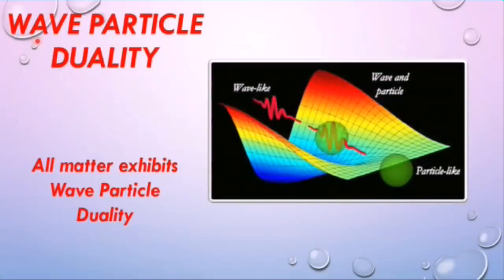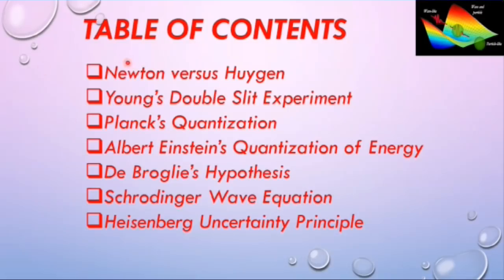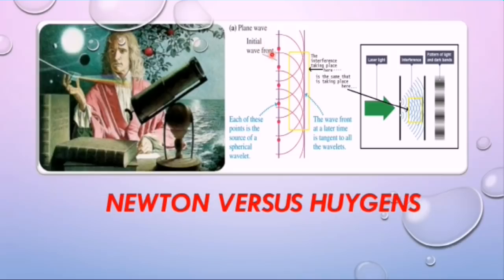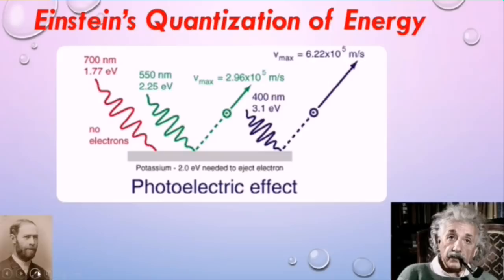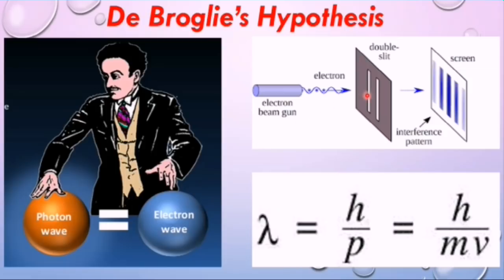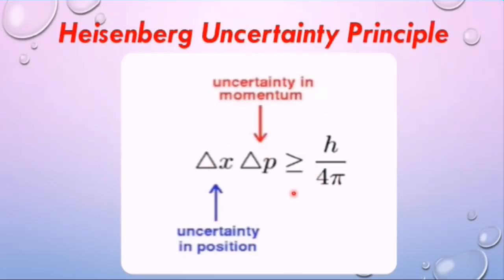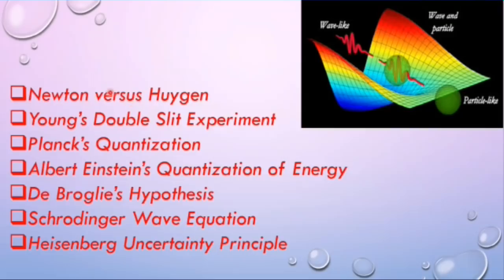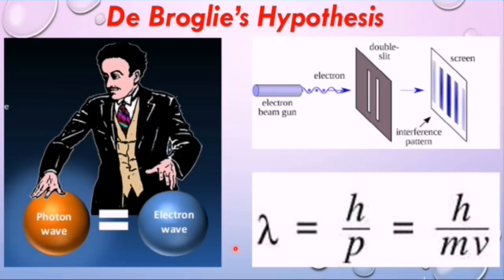Wave Particle Duality, A Level Physics | SS Academy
RIZWANA SARWAR, PHYSICS, SS ACADEMY, IGCSE, AS/A LEVELS PHYSICS & AL OULA MANAGEMENT CONSULTANCY, SSACADEMYRIZWANA, SS ACADEMY PHYSICS

What is Quantum Mechanics? | Quantum Mechanics Explained | SS Academy
Rizwana Sarwar

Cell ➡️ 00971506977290